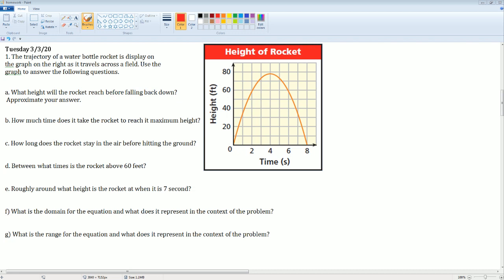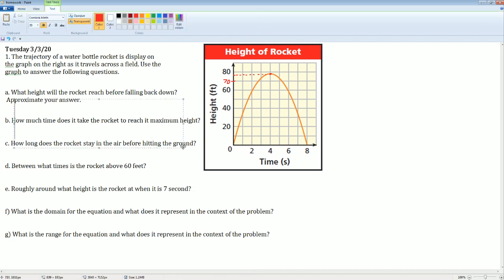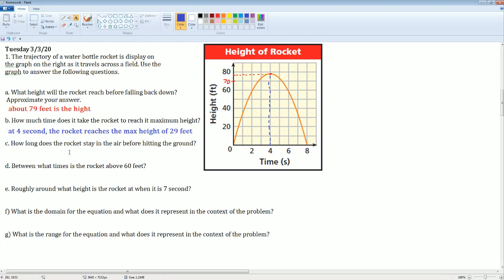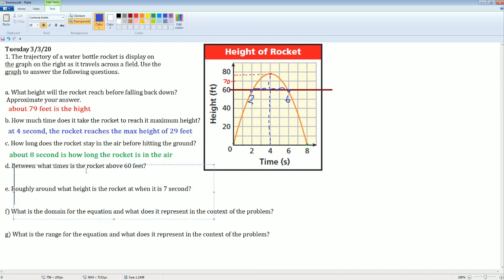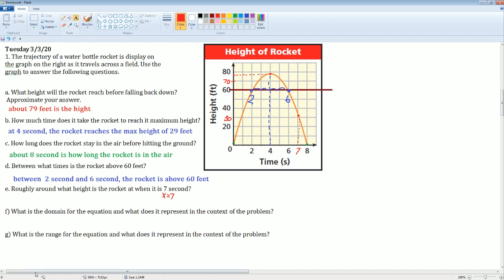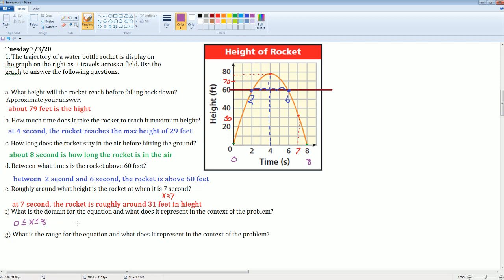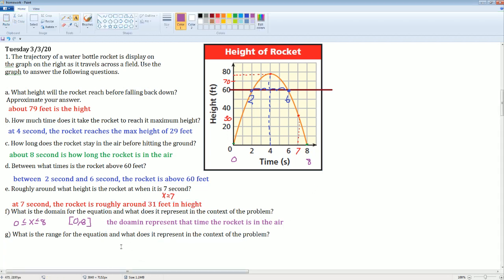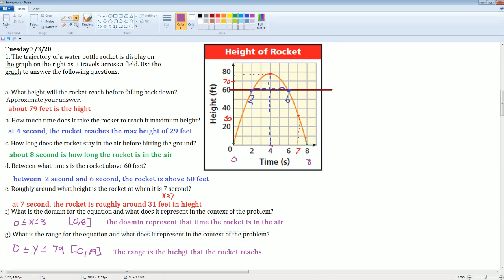IM 2 Week 31 3/3/20